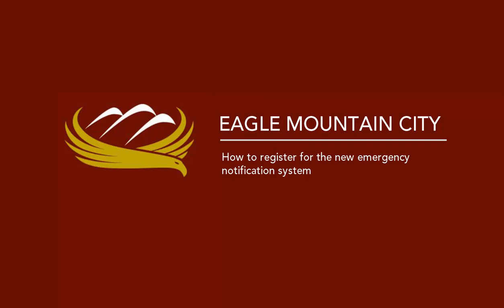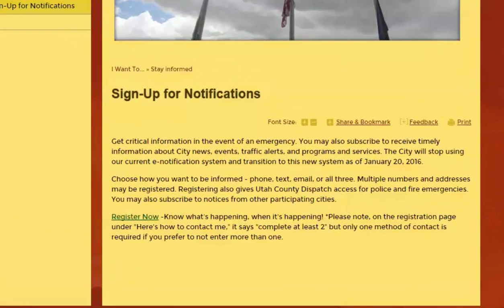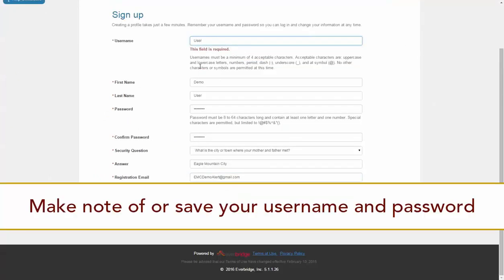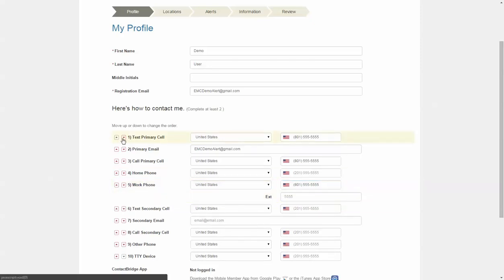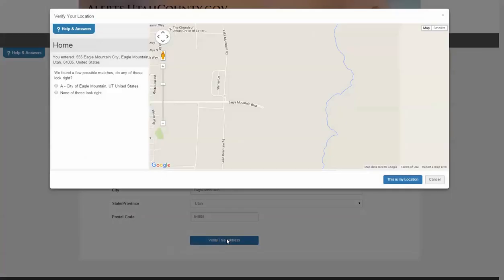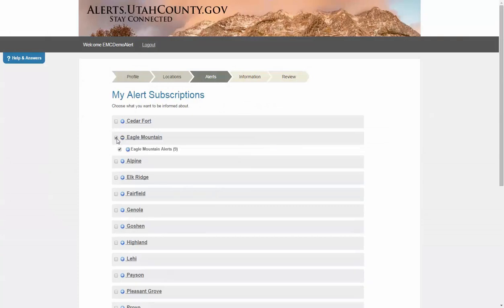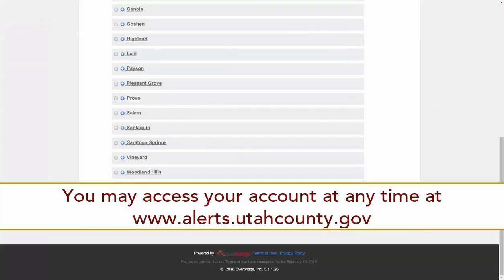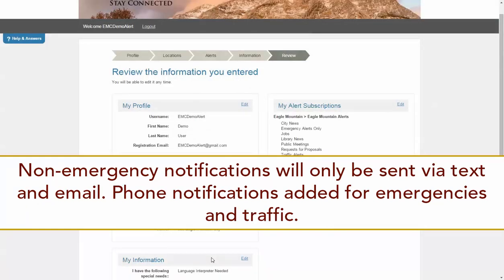Eagle Mountain City - Emergency Alerts & Notification System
Eagle Mountain City has contracted with Utah County to join a shared emergency alert system. This video shows you how.